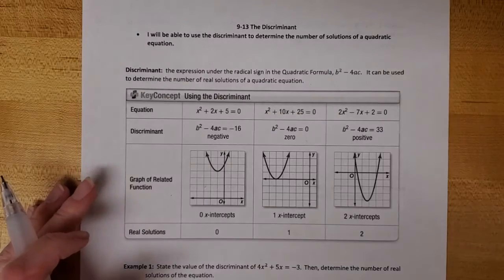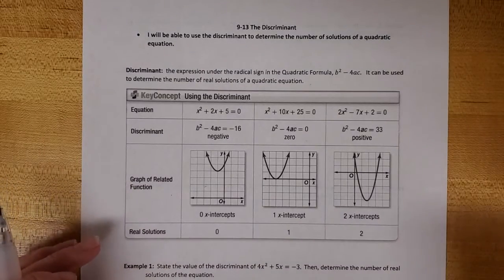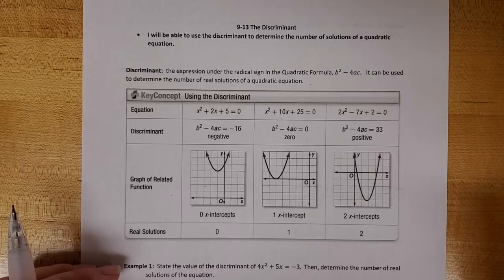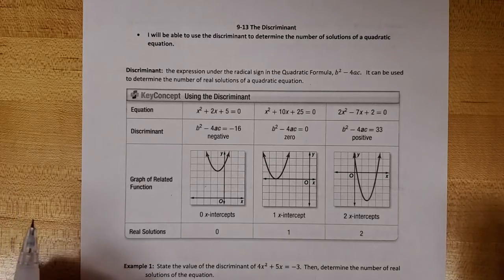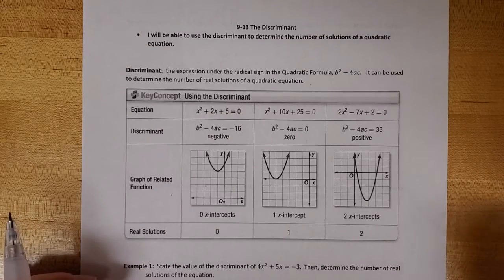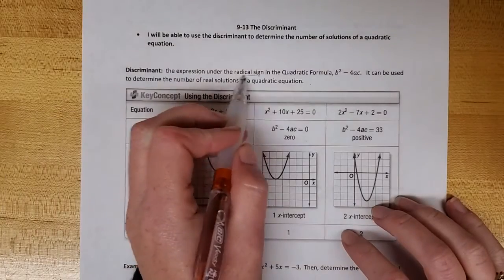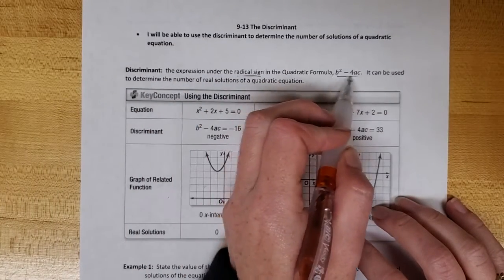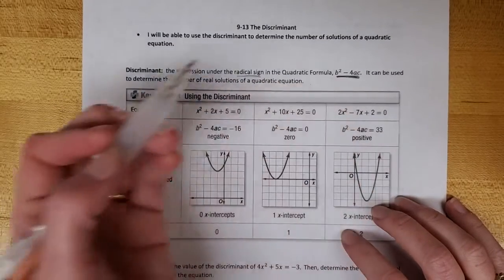9-13 The Discriminant